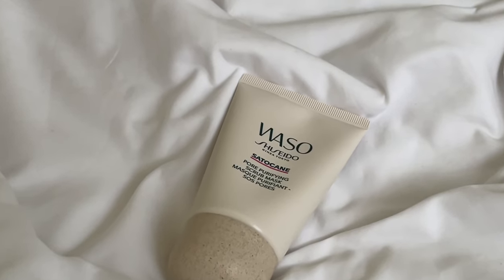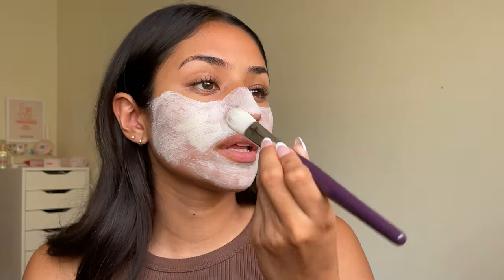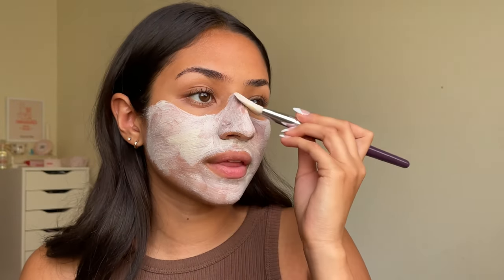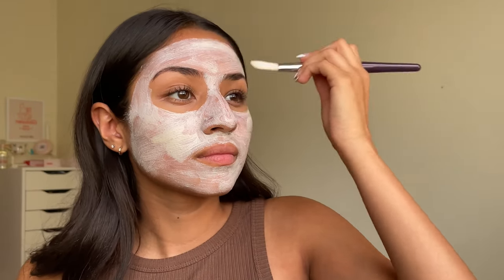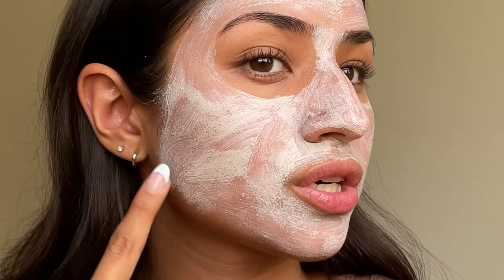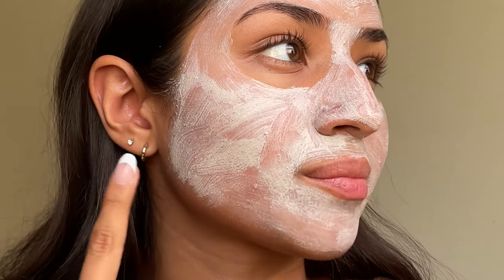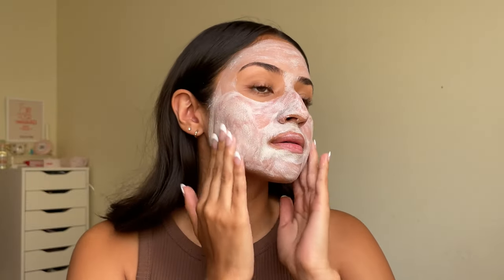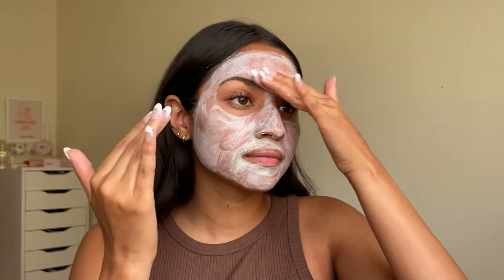Prevent Clogged Pores with WASO SATOCANE Pore Purifying Scrub Mask | Shiseido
This clay face mask contains vegetal exfoliants to micro-buff away dead cells and prevent clogged pores, revealing skin that feels baby-smooth. Non-drying, mud-like texture with soft scrubbing agents creates a relaxing home facial experience that feels comfortable on the skin.